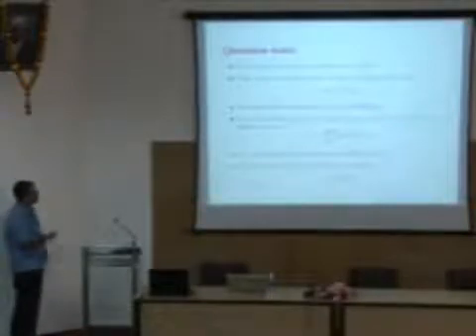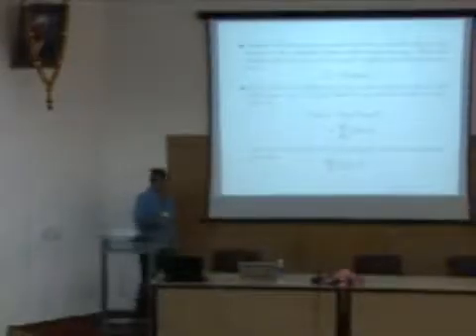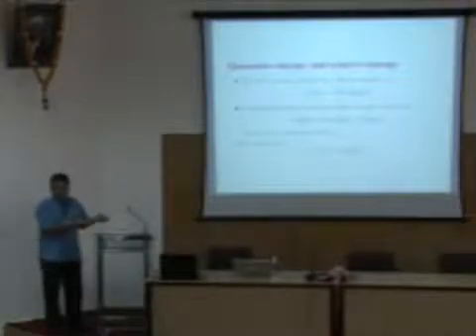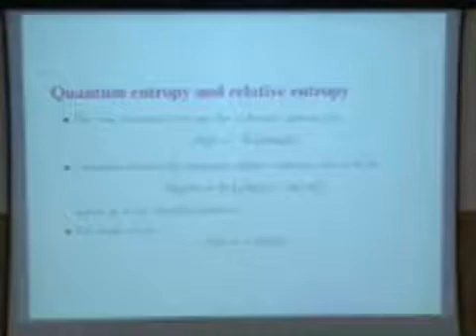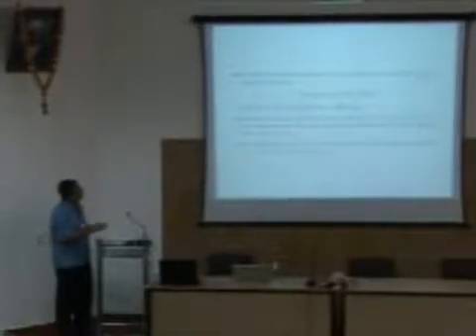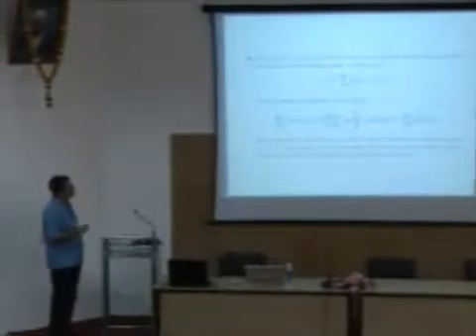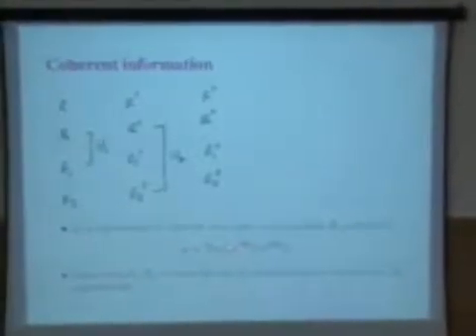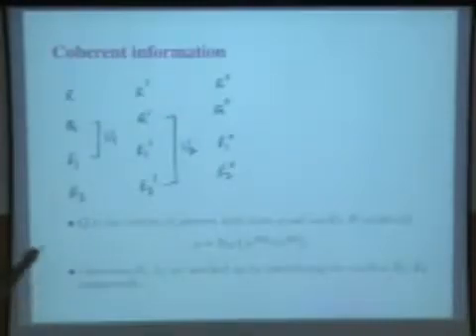Quantum relative-entropy and quantum entropy_58 Prof Naresh Sharma